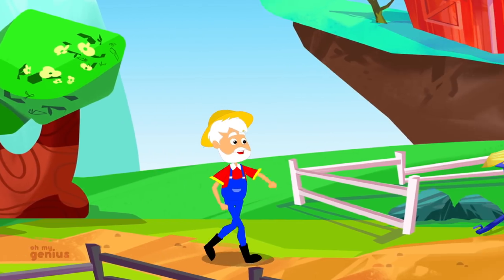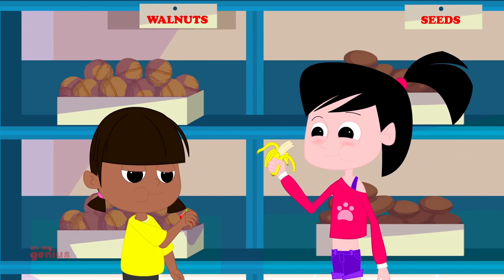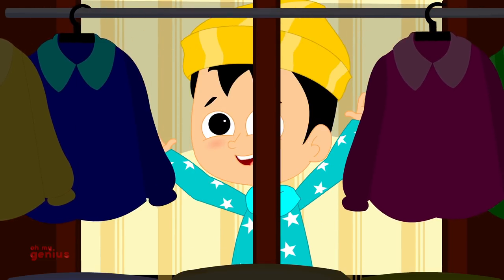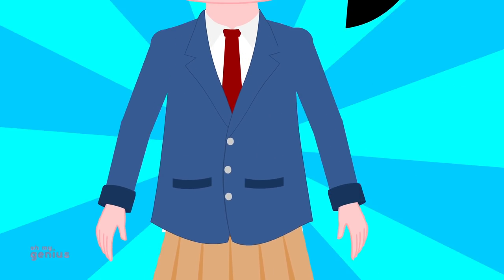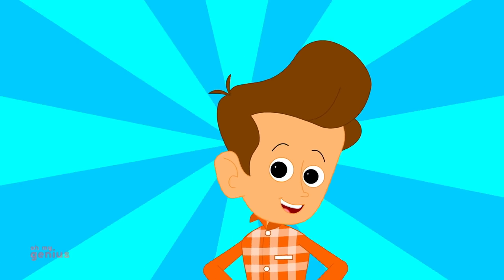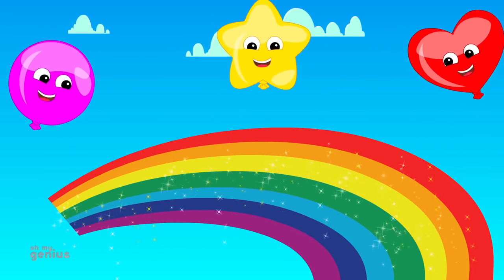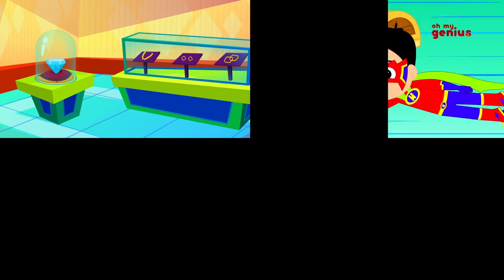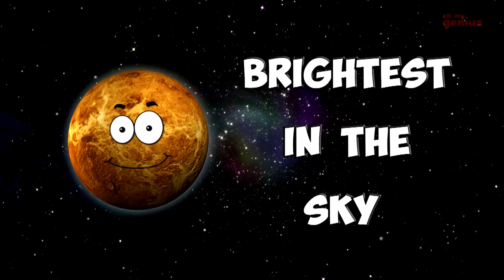Rainbow Colors Song | Learn Colors For Kids | Preschool Videos Fro Children By Baby Shapes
Learning is always fun with Oh My Genius popular nursery rhymes. We bring to you some amazing songs for kids to sing along with us and have a good time. Kids will dance, laugh, sing and play along with our videos while they also learn numbers, letters, colors, good habits and more!